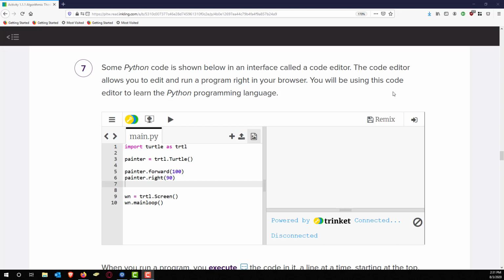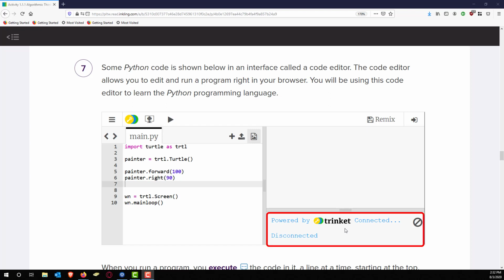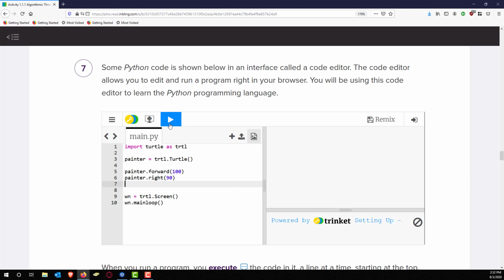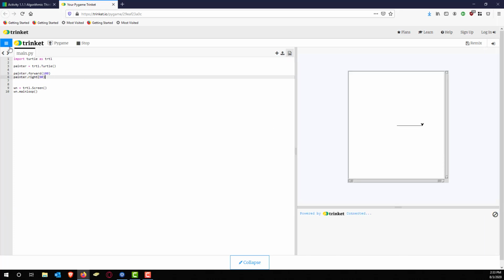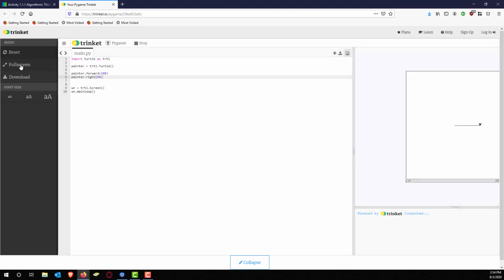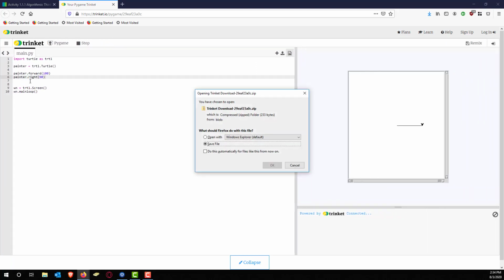Trinket.io 101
A short introduction for how to use Trinket.io on PLTW